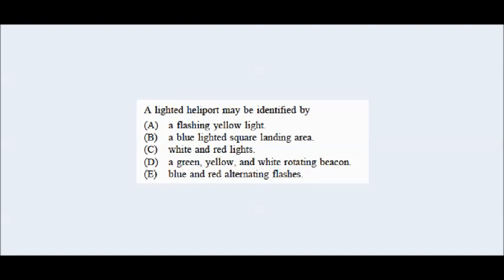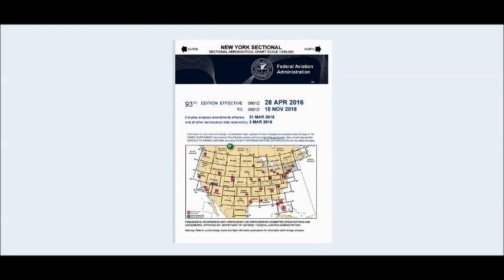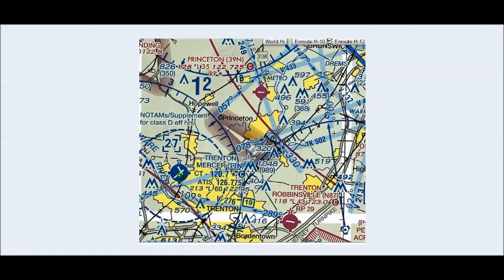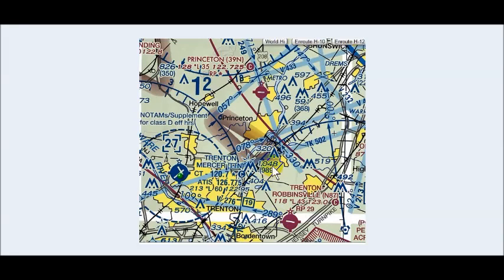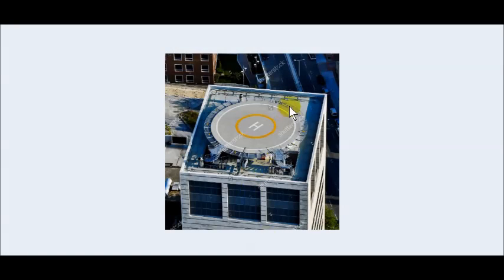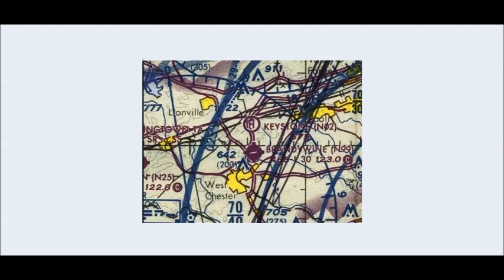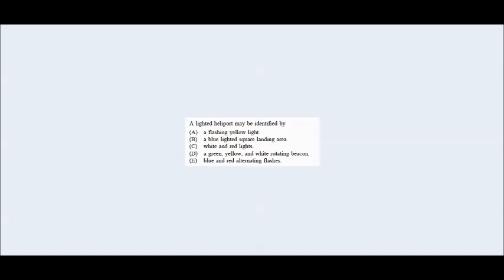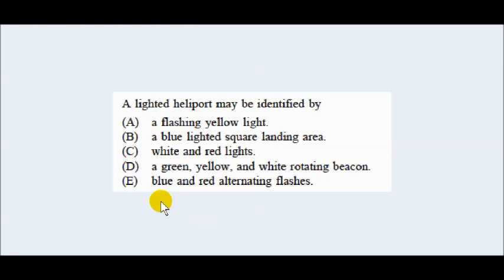U.S. Army aviation - SIFT Test Preparation - Army Selection Instrument for Flight Testing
Kieno Thomas ATP MEI presents a SIFT test example. This question covers army aviation information